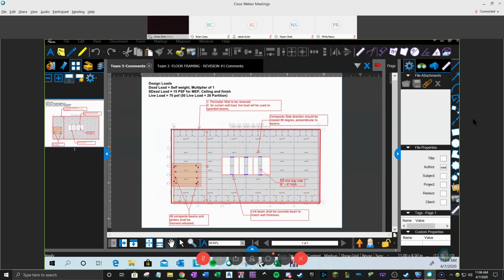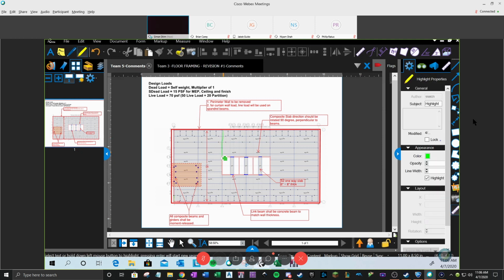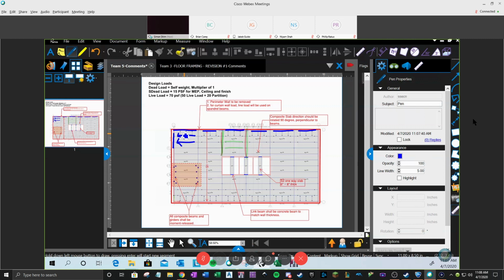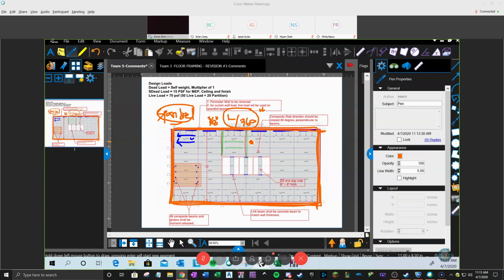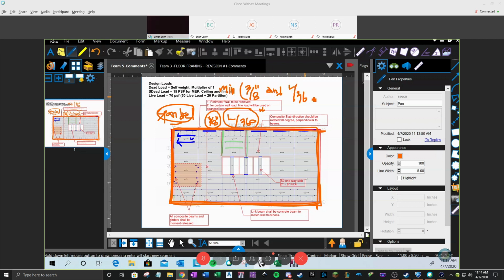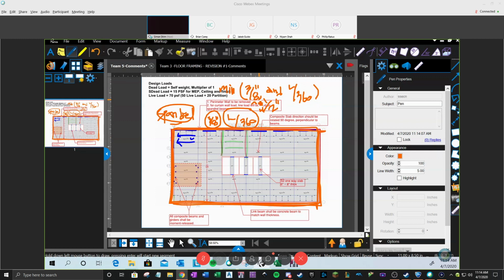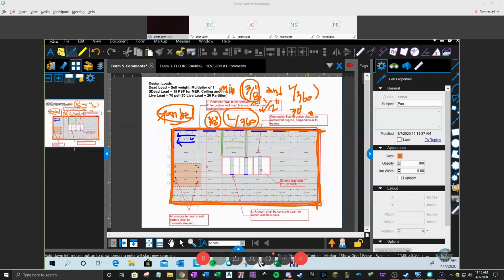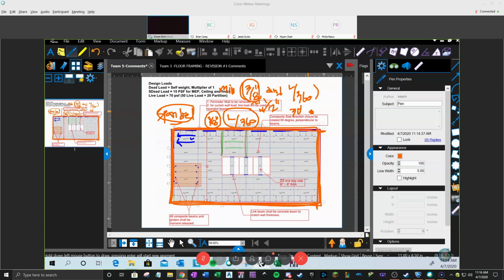D2 Meeting 4/7/2020 Part 1